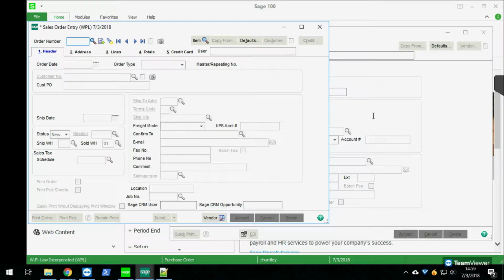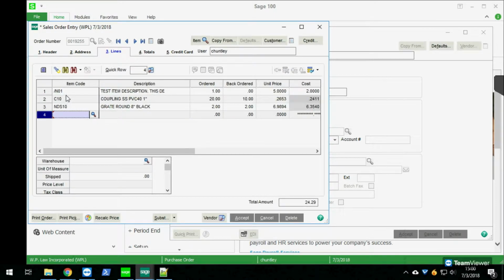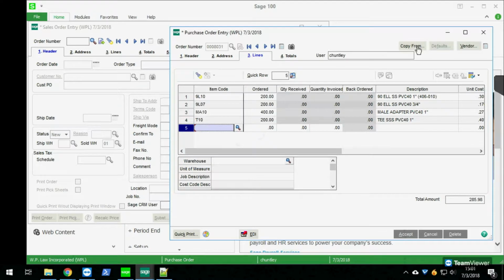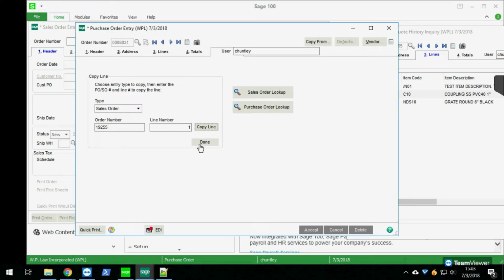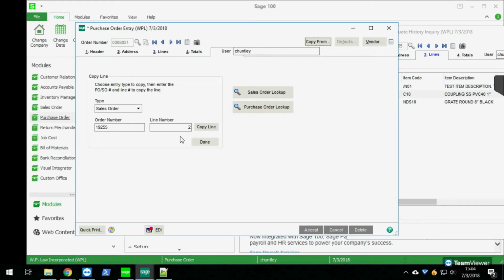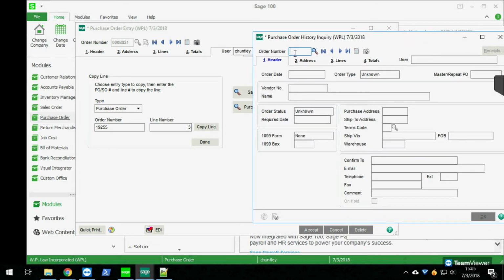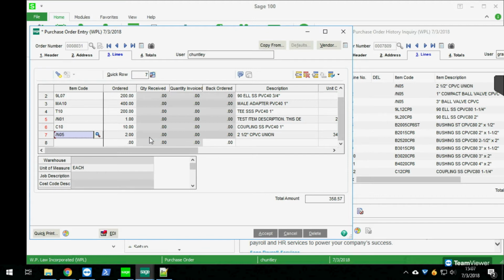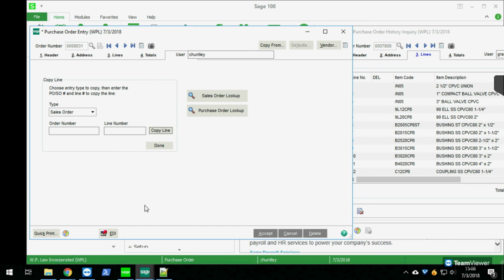Tutorial - PO Copy Lines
Detailing the "Copy Lines" feature in Purchase Order entry. Tutorial goes through copying lines from a Sales Order and a Purchase Order from history.